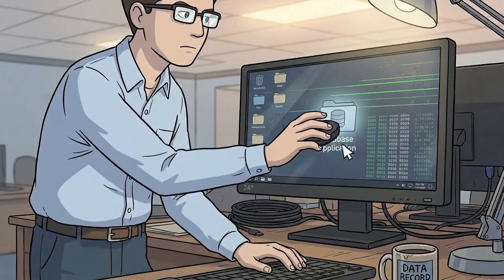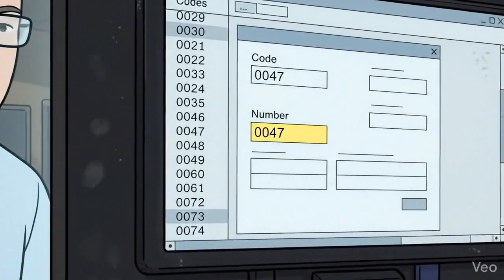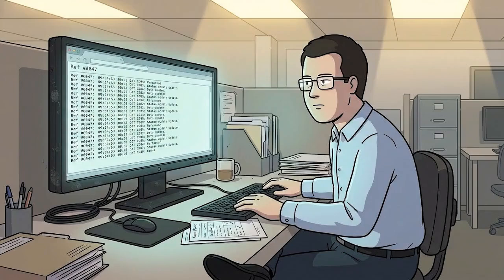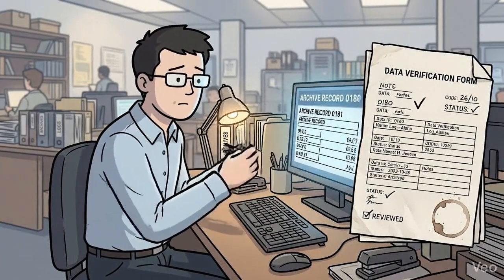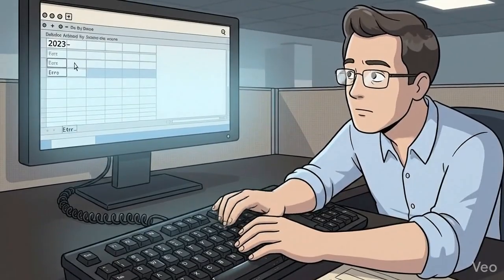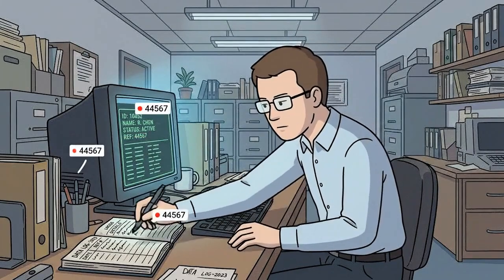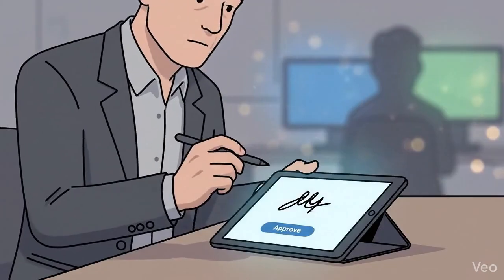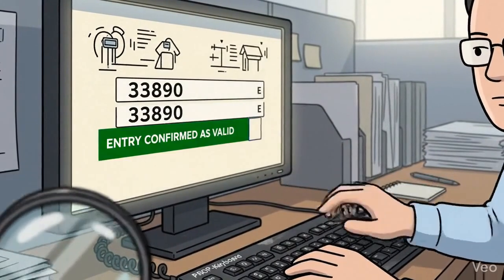POV: Your Life Inside the Database Log Office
Shift start. The monitors glow with rows of data, each file a silent command.
Step-by-step, watch the routine unfold: logging in, searching through database entries, updating records, and closing the shift with meticulous logs.

Welcome to [Survival Life Stories] Explainer. In this episode we explore the intricate world of daily data record management inside the Database Log Office.

ðŸ§  The Anatomy of Data Record Management:
*   **The Open:** Arriving, logging into the system, and reviewing rows of data, files, and records waiting for review.
*   **The Search:** Meticulously searching through database records, cross-referencing files and forms, and verifying each entry against the log.
*   **The Update:** Precisely updating database entries with new information, filling forms, checking numbers, and ensuring data accuracy before saving changes.
*   **The Log:** Logging all changes, submitting detailed reports, and closing the shift, ensuring the database is ready for the next cycle.
*   **Systemic Realism:** Exploring database indexes with codes, account logs with numbers and dates, data records with fields and statuses, and form sheets with sections.

⏱️ Video Chapters:
0:00 - The Open
4:00 - The Search
8:40 - The Update
13:20 - The Log

Entertainment & Educational Purposes: This story is fictional narrative commentary on data record and office discipline systems. It does not depict hack tutorials, scam tutorials, illegal guides, violence, interrogation, or politics.
Safety Note: We do not endorse any harmful or illegal behavior.
AI Disclosure: This content may include AI-assisted writing, voice, and visual generation for storytelling consistency.
Copyright: This video is a transformative creative work intended for commentary and educational use.